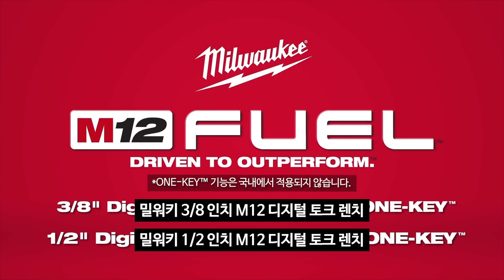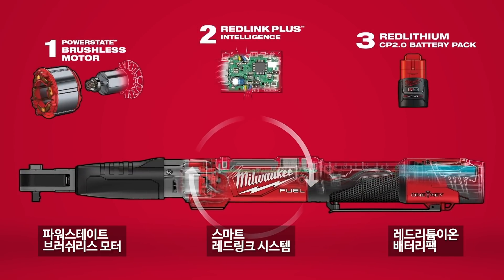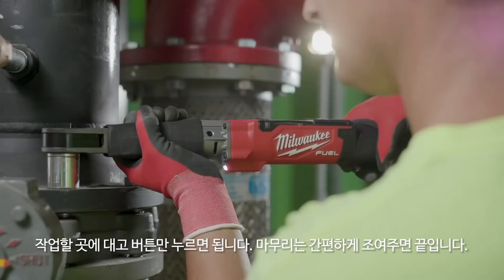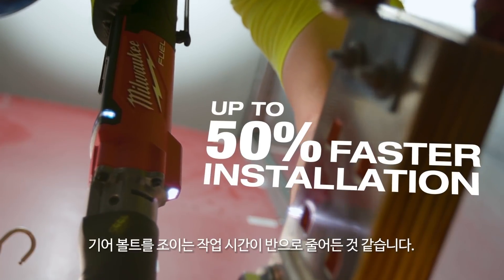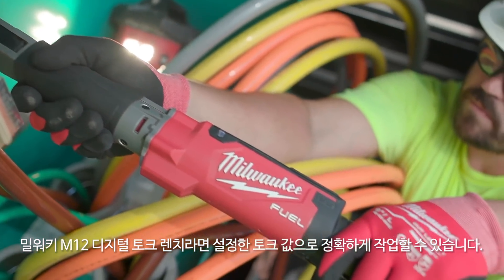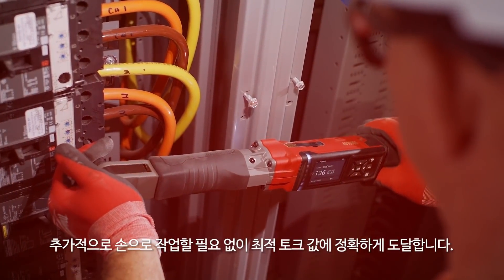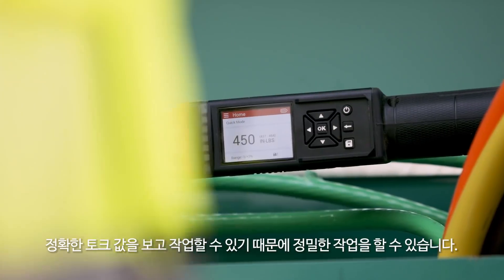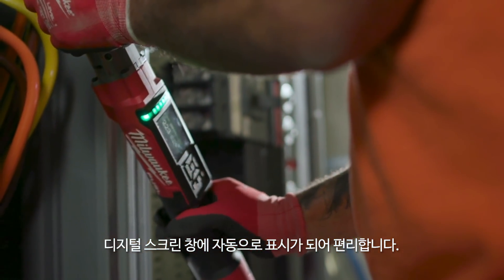밀워키 M12 FUEL 디지털 토크렌치 1/2" 3/8" Digital Torque Wrench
토크 오차 범위가 ±2%에 3년 무상 검교정까지?!!